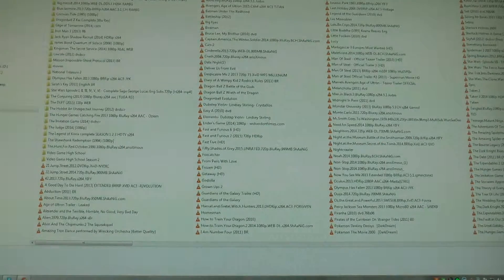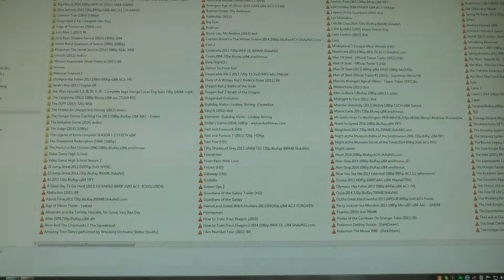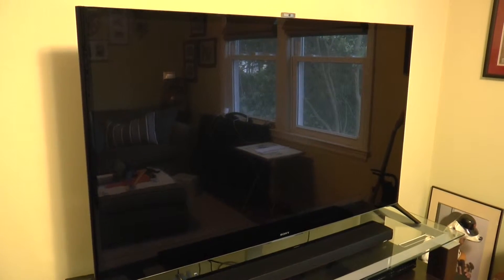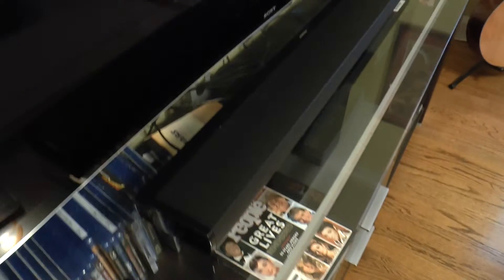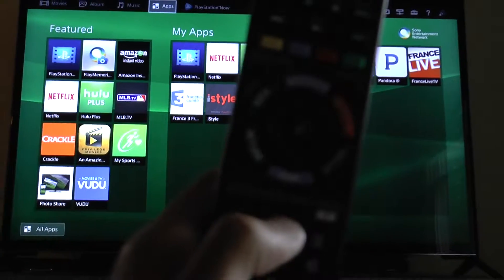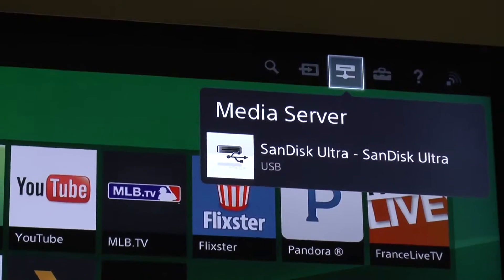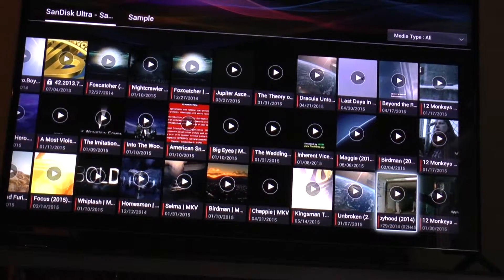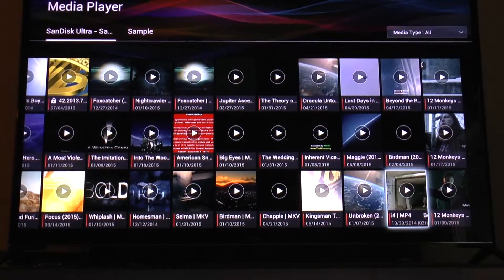Media Server Tutorial (2015 Sony 4K TV 65")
This is a tutorial on how to play movies from your media server without using internet connection